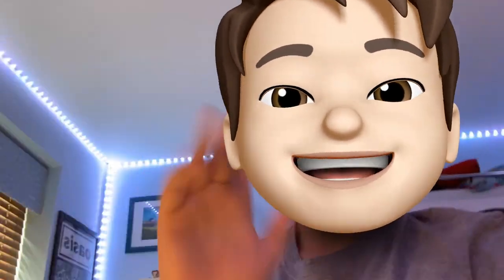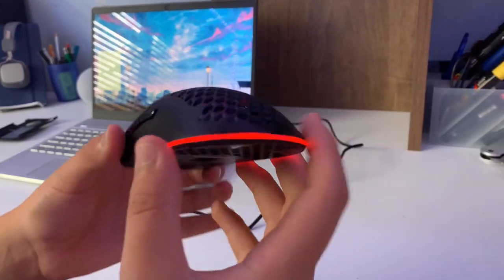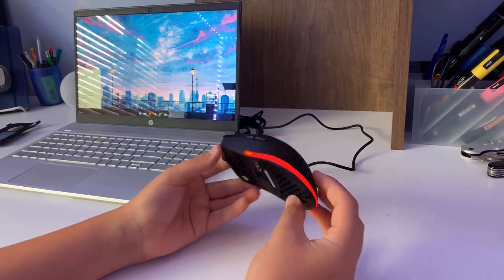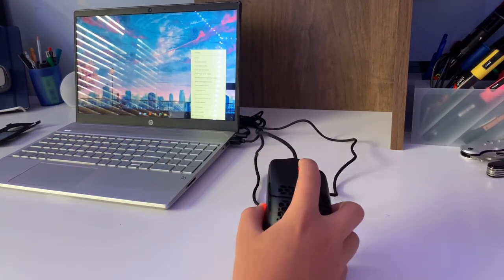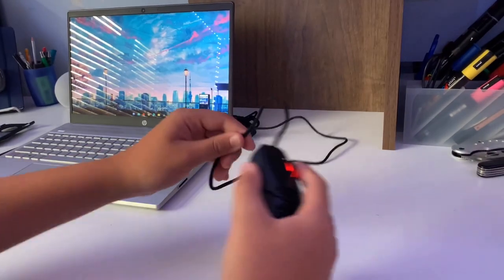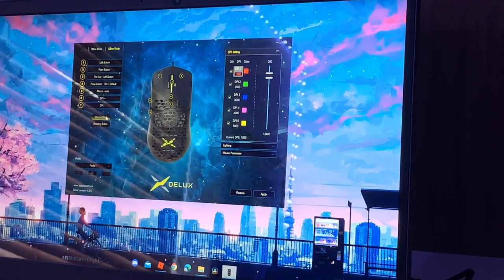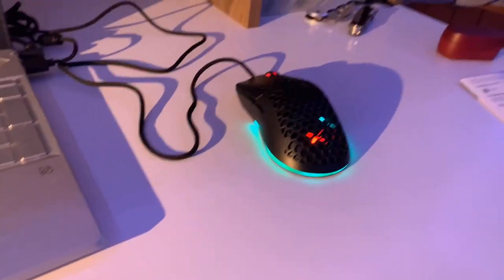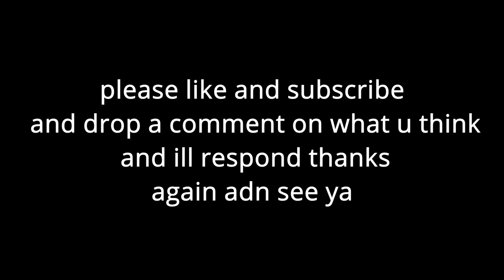this mouse is the best budget mouse 🐁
in this video you can see a full blown review of the deluxe m700 mouse i was not sponsored to make this and all of my opinions were genuine.

0:00 intro
0:08 specs of the mouse
0:57 mouse pros
1:32 mouse cons
2:17 mouse software
2:48 auto clicker ?
3:13 final thoughts
3:39 outro